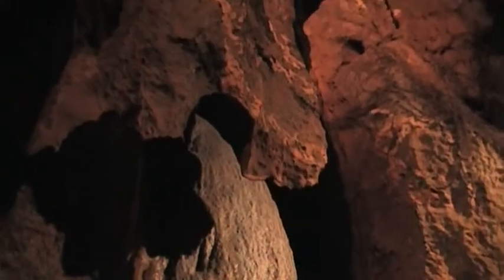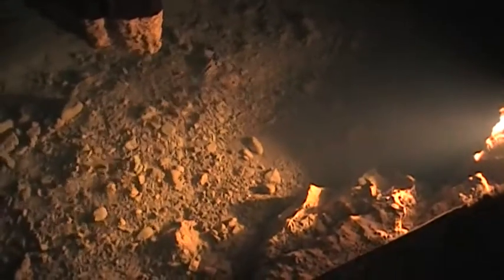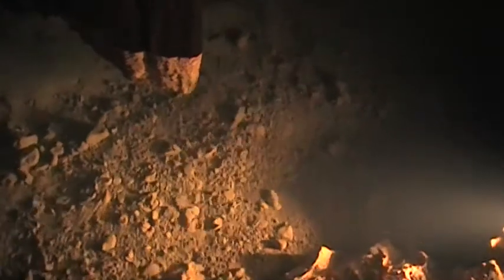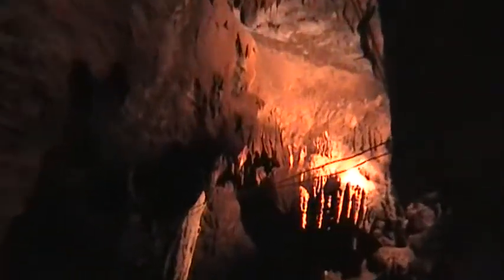Down to the river.MOD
The many steps down to the Imperial river,which unfortunately Irene can't handle with her knee.She stays behind in the upper cave - Alone.